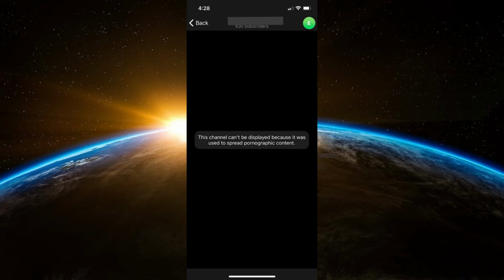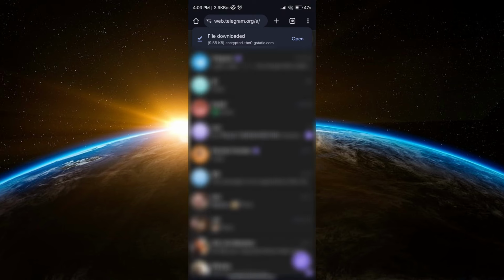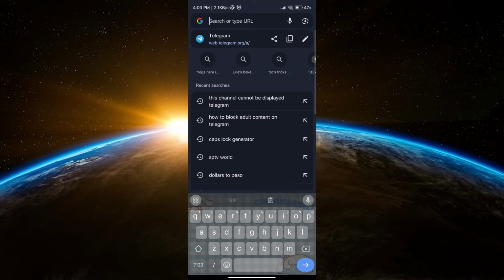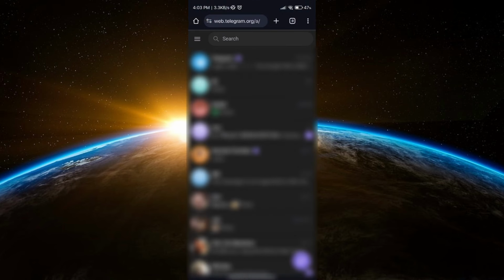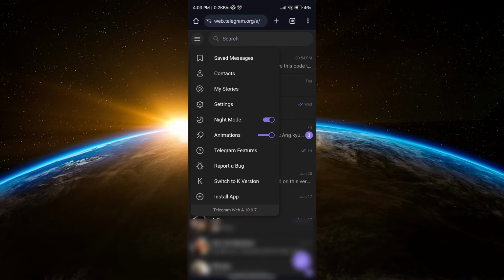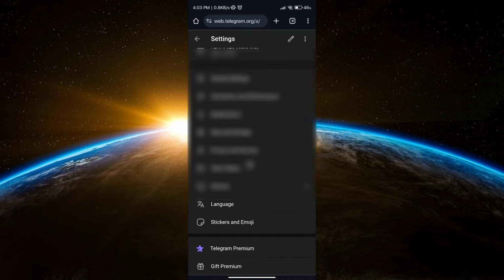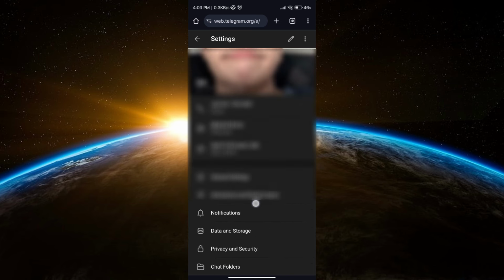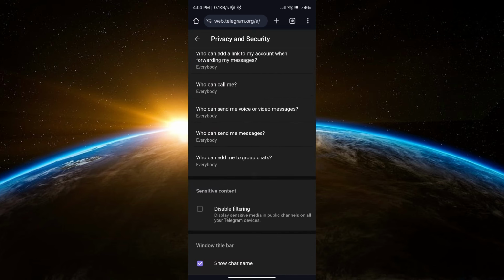How To Unblock Adult Channels On Telegram (Quick & Easy)